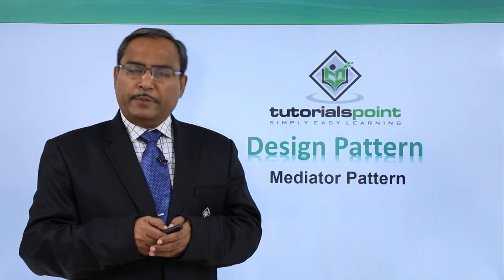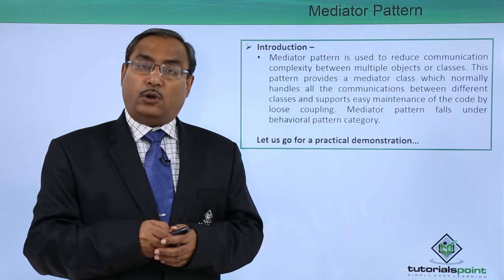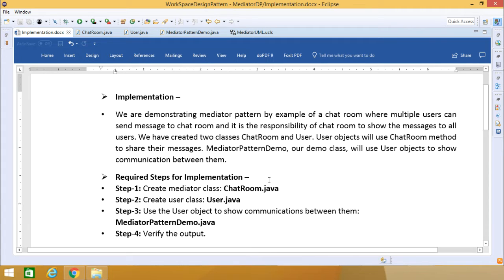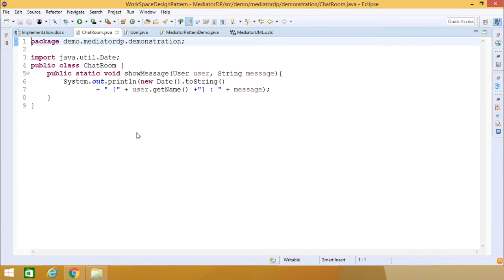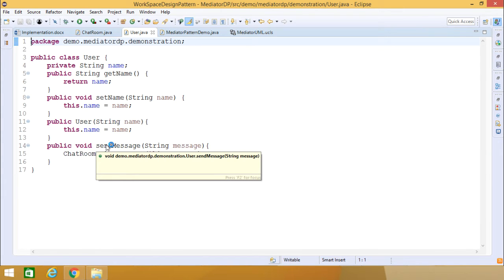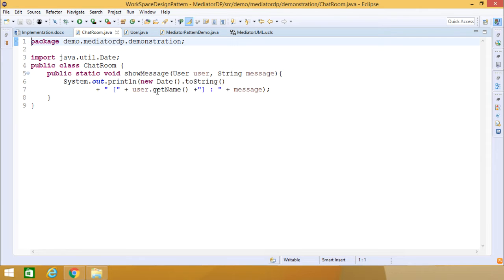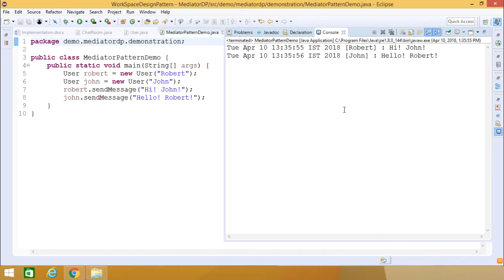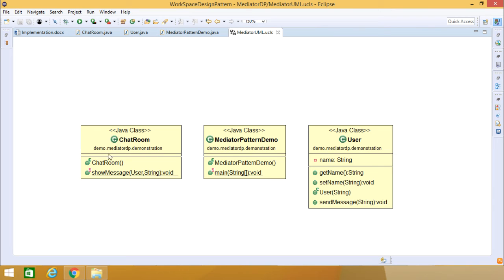Mediator Design Pattern